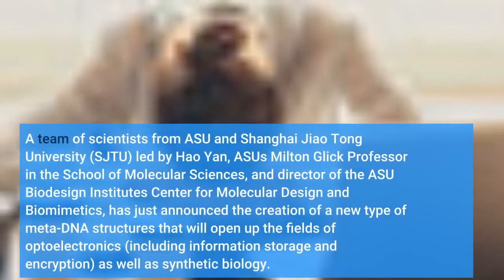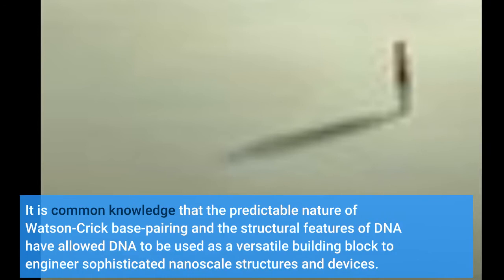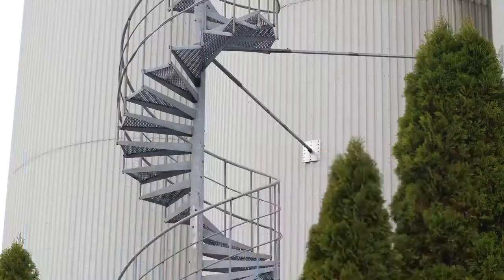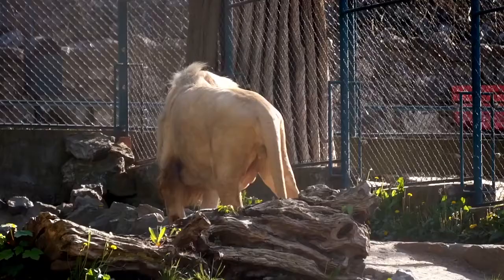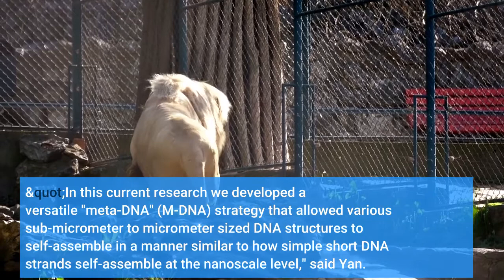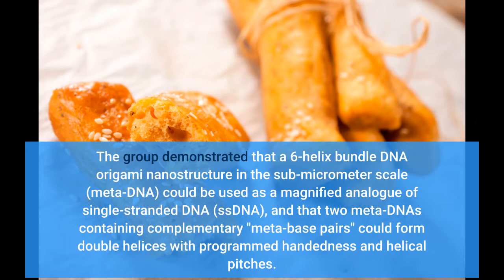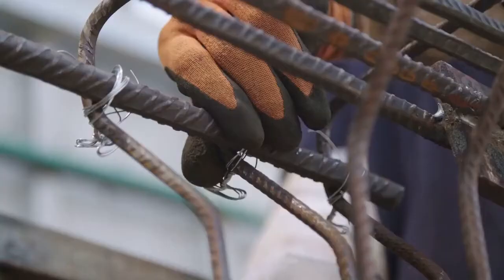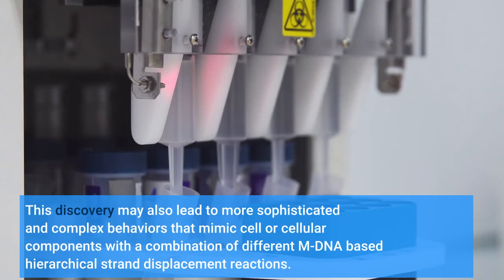A new twist on DNA origami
A new twist on DNA origami - Information for all latest updates Science and Technology

A team of scientists from ASU and Shanghai Jiao Tong University (SJTU) led by Hao Yan, ASU's Milton Glick Professor in the School of Molecular Sciences, and director of the ASU Biodesign Institute's Center for Molecular Design and Biomimetics, has just announced the creation of a new type of meta-DNA structures that will open up the fields of optoelectronics (including information storage and encryption) as well as synthetic biology. This research was published today in Nature Chemistry -- indeed the meta-DNA self-assembly concept may totally transform the microscopic world of structural DNA nanotechnology.
It is common knowledge that the predictable nature of Watson-Crick base-pairing and the structural features of DNA have allowed DNA to be used as a versatile building block to engineer sophisticated nanoscale structures and devices.
"A milestone in DNA technology was certainly the invention of DNA origami, where a long single-stranded DNA (ssDNA) is folded into designated shapes with the help of hundreds of short DNA staple strands," explained Yan. "However it has been challenging to assemble larger (micron to millimeter) sized DNA architectures which up until recently has limited the use of DNA origami." The new micron sized structures are on the order of the width of a human hair which is 1000 times larger than the original DNA nanostructures.
Ever since gracing the cover of Science Magazine in 2011 with their elegant DNA origami nanostructures, Yan and collaborators have been working tirelessly, capitalizing on inspiration from nature, seeking to solve complex human problems.
"In this current research we developed a versatile "meta-DNA" (M-DNA) strategy that allowed various sub-micrometer to micrometer sized DNA structures to self-assemble in a manner similar to how simple short DNA strands self-assemble at the nanoscale level," said Yan. The group demonstrated that a 6-helix bundle DNA origami nanostructure in the sub-micrometer scale (meta-DNA) could be used as a magnified analogue of single-stranded DNA (ssDNA), and that two meta-DNAs containing complementary "meta-base pairs" could form double helices with programmed handedness and helical pitches.
Using meta-DNA building blocks they have constructed a series of sub-micrometer to micrometer scale DNA architectures, including meta-multi-arm junctions, 3D polyhedrons, and various 2D/3D lattices. They also demonstrated a hierarchical strand-displacement reaction on meta-DNA to transfer the dynamic features of DNA to the meta-DNA.
With the help of assistant professor Petr Sulc (SMS) they used a coarse-grained computational model of the DNA to simulate the double-stranded M-DNA structure and to understand the different yields of left-handed and right-handed structures that were obtained.
Further, by just changing the local flexibility of the individual M-DNA and their interactions, they were able to build a series of sub-micrometer or micron-scale DNA structures from 1D to 3D with a wide variety of geometric shapes, including meta-junctions, meta-double crossover tiles (M-DX), tetrahedrons, octahedrons, prisms, and six types of closely packed lattices.
In the future, more complicated circuits, molecular motors, and nanodevices could be rationally designed using M-DNA and used in applications related to biosensing and molecular computation. This research will make the creation of dynamic micron-scale DNA structures, that are reconfigurable upon stimulation, significantly more feasible.
The authors anticipate that the introduction of this M-DNA strategy will transform DNA nanotechnology from the nanometer to the microscopic scale. This will create a range of complex static and dynamic structures in the sub-micrometer and micron-scale that will enable many new applications.
For example, these structures may be used as a scaffold for patterning complex functional components that are larger and more complex than previously thought possible. This discovery may also lead to more sophisticated and complex behaviors that mimic cell or cellular components with a combinatio...